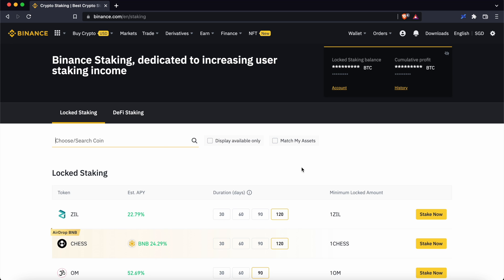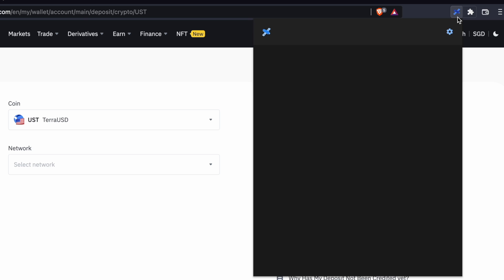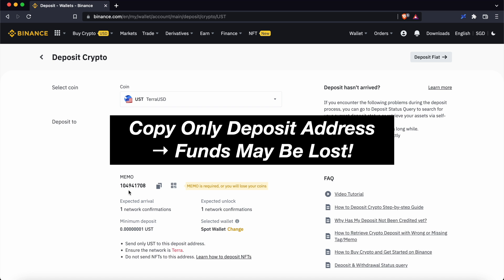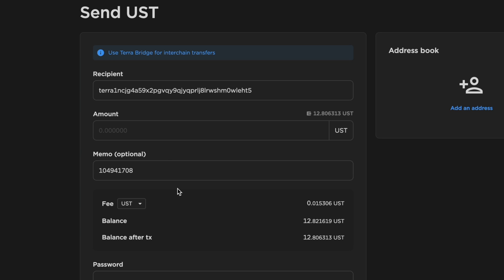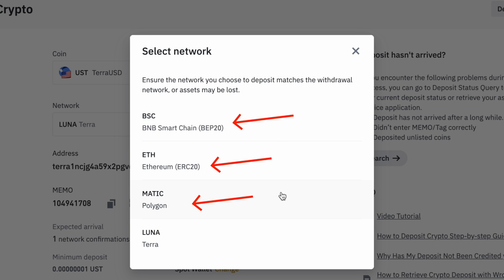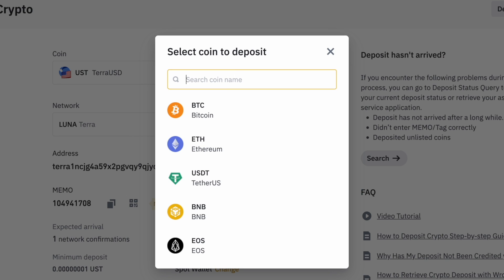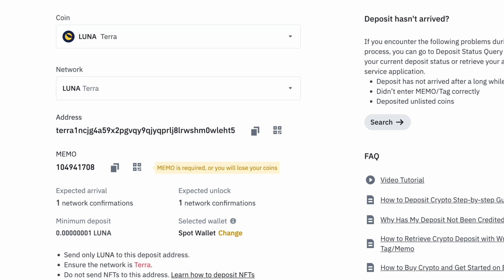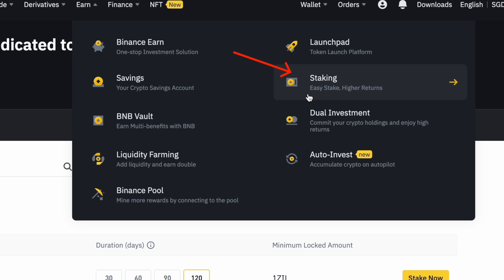Send LUNA Or UST From Terra Station To Binance (WITHOUT LOSING FUNDS)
Here's how you can withdraw either LUNA or UST from your Terra Station wallet to Binance with these steps.

You will need to enter a memo when sending your funds to Binance via the Terra network. If you leave this memo field blank, your funds may be lost!

Also, do remember to select the Terra network, and not the other 3 networks (ERC20, BEP20 or MATIC).

🪙 NON-CUSTODIAL WALLETS 🪙
🔵 Maiar (USD $10 in eGLD when you buy USD $200 of eGLD):

⏰ TIMESTAMPS ⏰
0:00 Start Here
0:06 Step 1
0:18 Things To Copy
0:26 Step 2
0:41 Step 3
0:46 Choosing The Correct Network
0:58 Steps For LUNA
1:17 Don't Miss This